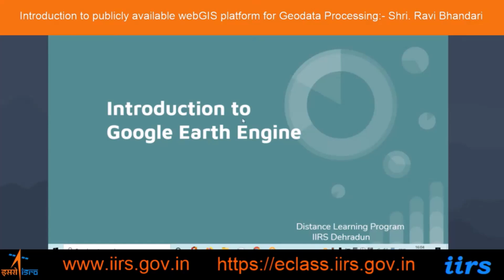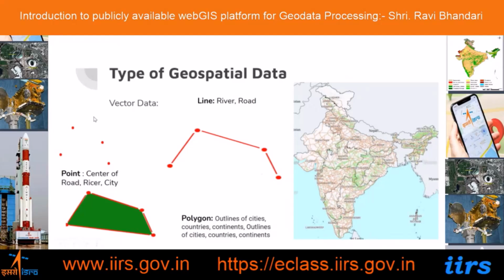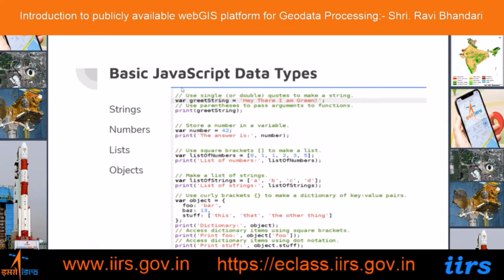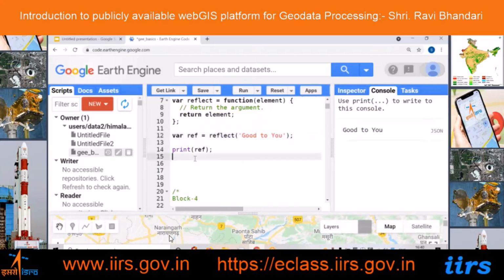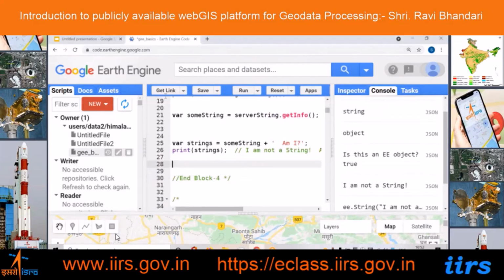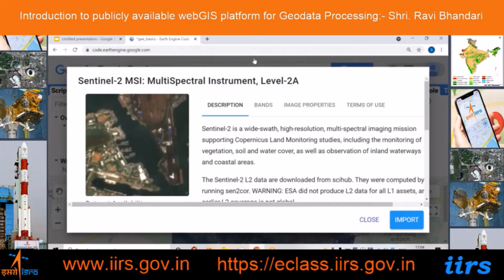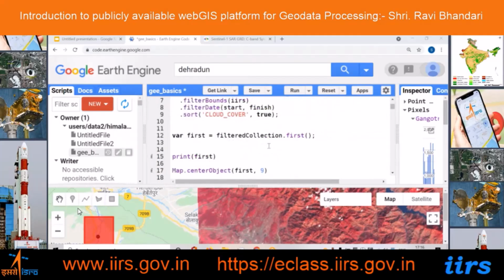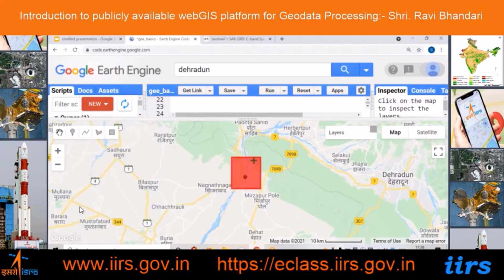Introduction to publicly available web gis platform